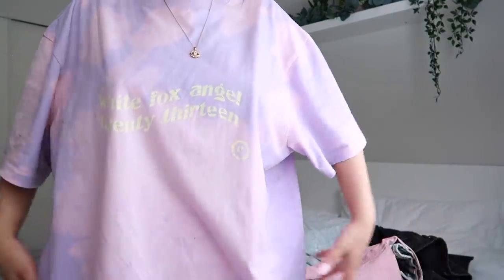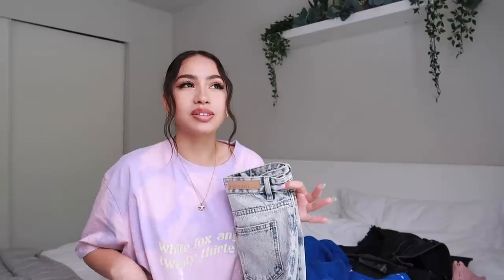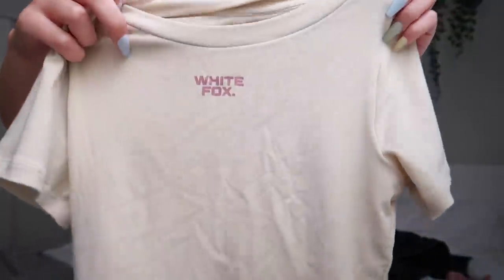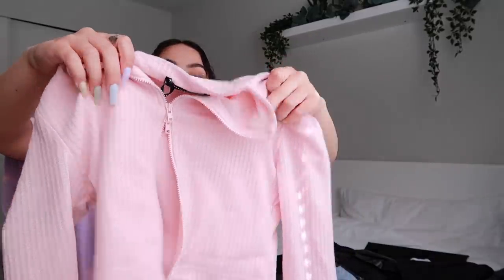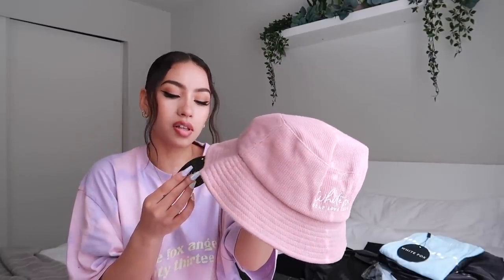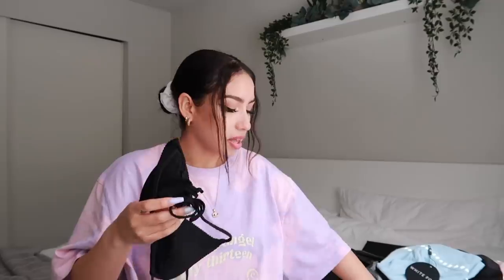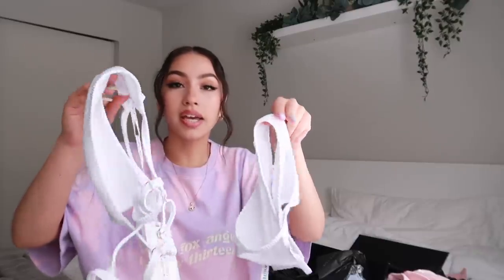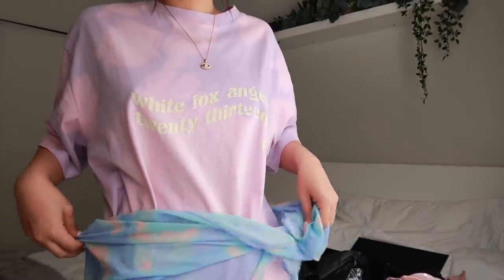$1000 White Fox Boutique summer try on haul *GIVEAWAY*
Hope you enjoy my Summer Try on haul with White Fox Boutique! You can use my discount code MELISSAXO for 15% off! and let me know below in the comments the FIRST place you’d drive your brand new Jeep Wrangler to if you won!